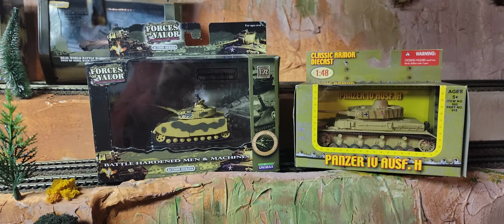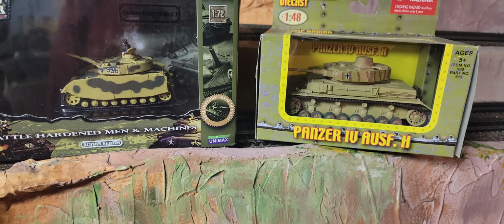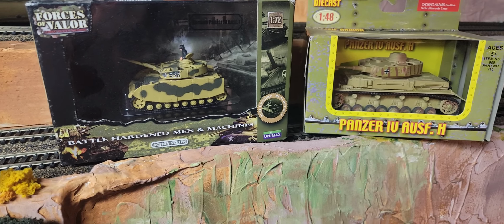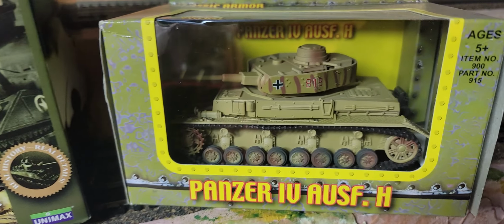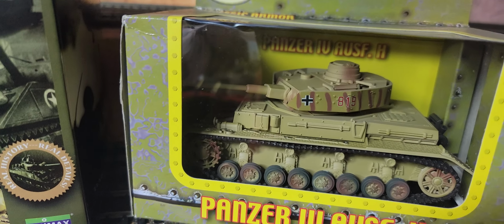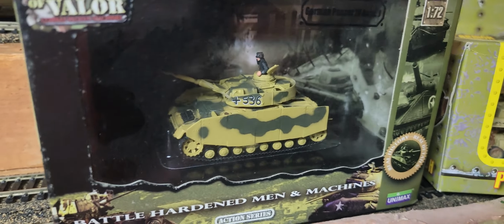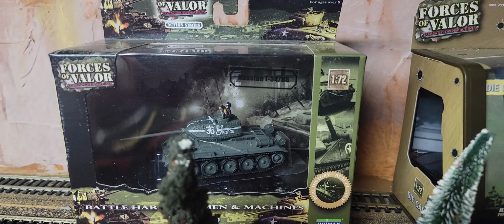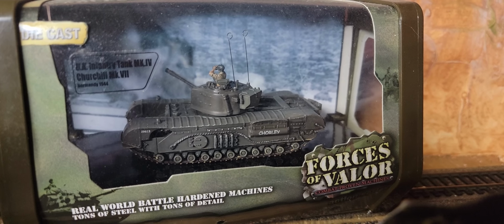BRITISH, GERMAN AND Russian WW 2 tanks, Panzer IV, Churchill and T-34/85